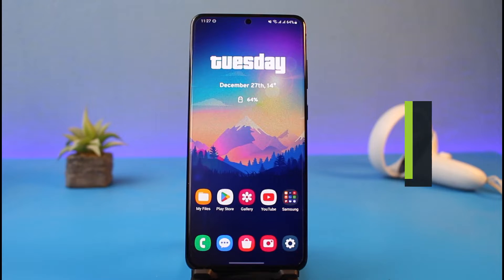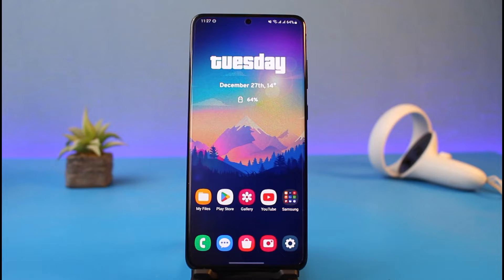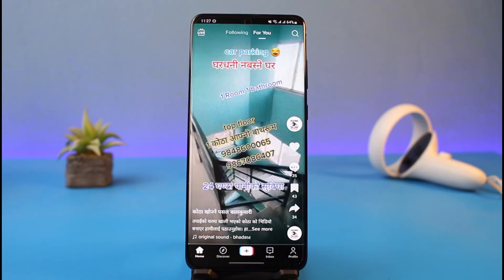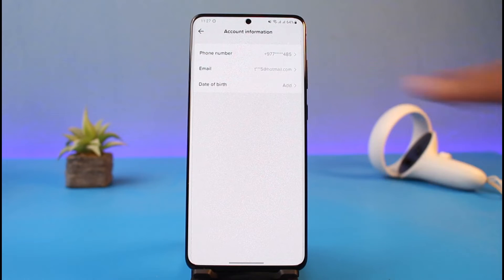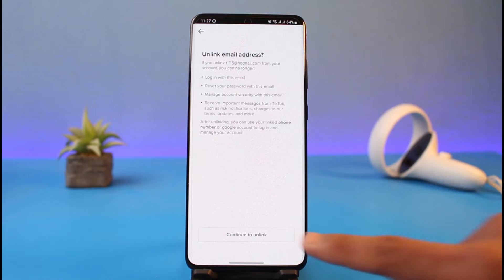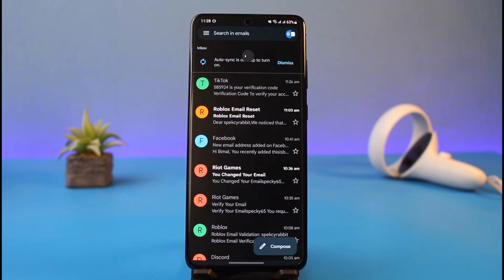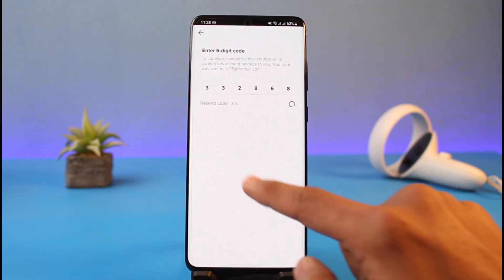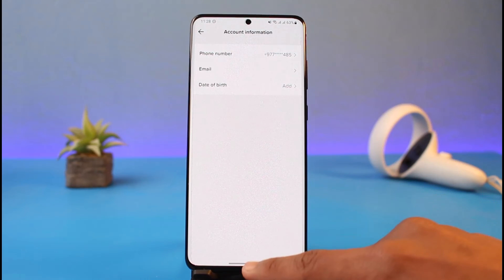How to Unlink Email from TikTok !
In this tutorial video, I will quickly guide you on how you can unlink your email from TikTok. So make sure to watch this video till the end. We try to be responsive to as many questions as possible.

Follow the below steps:
1) Open the TikTok app
2) Go to the profile tab
3) Now tap on the three lines
4) Go to Settings
5) Tap on Accounts
6) Go to Account Information
7) Tap on your email
8) Choose to Unlink and verify
9) That's all it takes to unlink email from TikTok.

~Timestamps:
0:00 Introduction
0:13 How to Unlink Email from TikTok
0:53 Verify Email
1:17 Conclusion